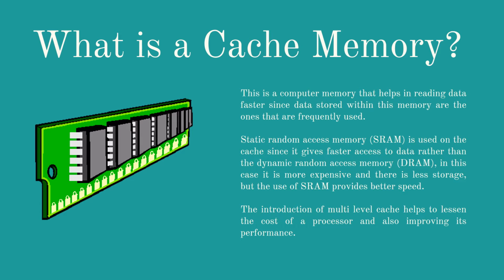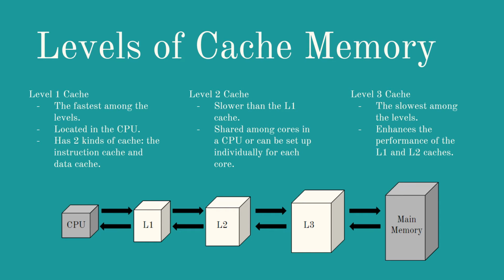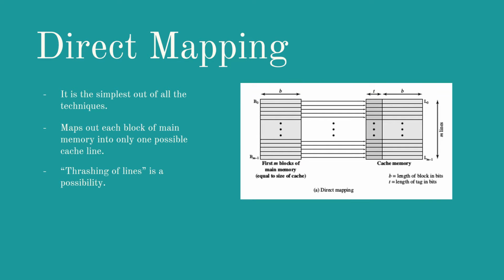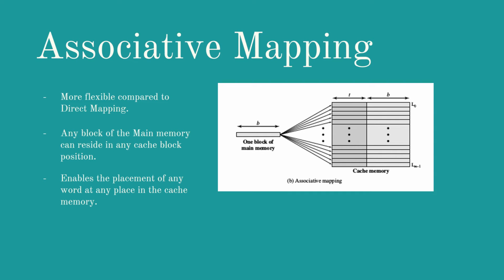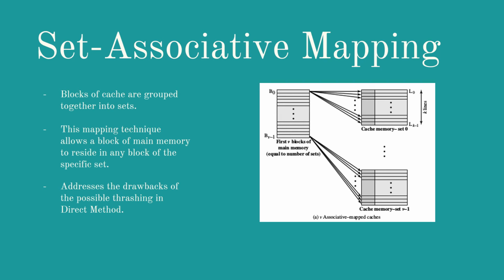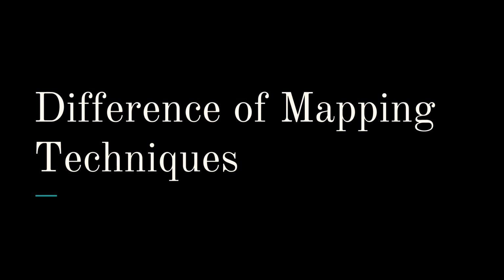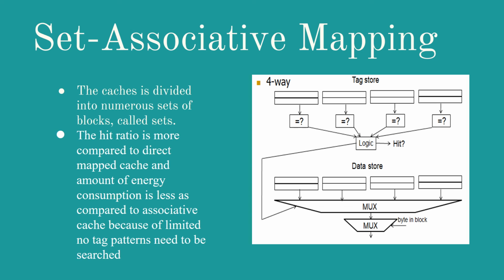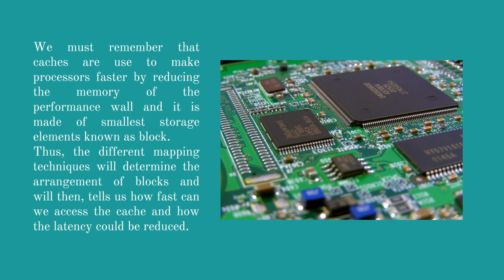Different Mapping Techniques in Cache Memory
CPE355 - Team Ziggiotti
An educational resource project that provides insights on different mapping techniques in cache memory